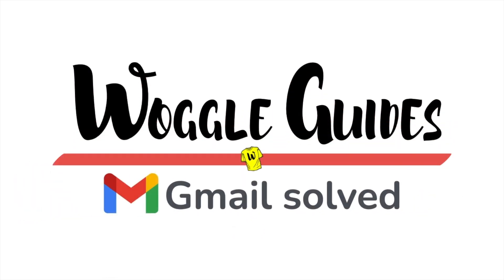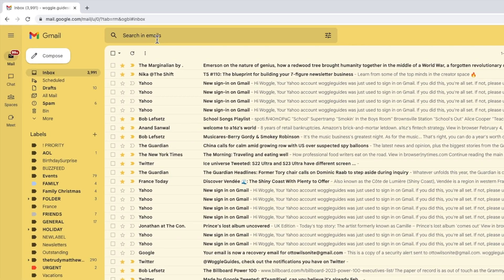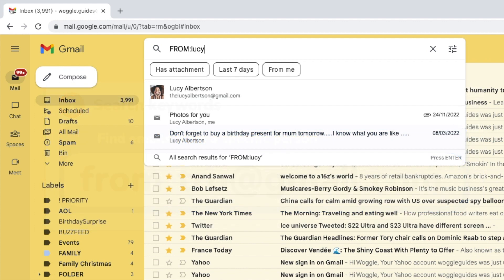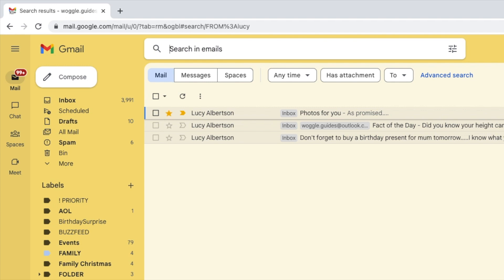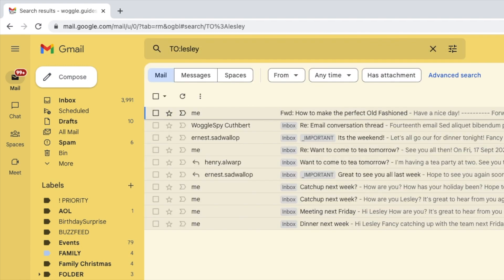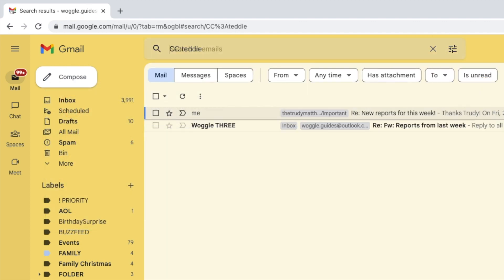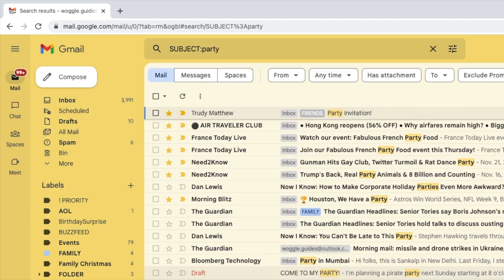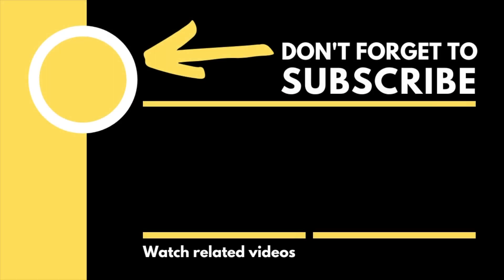Gmail keyboard shortcuts - Part 1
In this guide, I’ll walk through every search keyword available in Gmail and explain how you can use them to find any emails in Gmail.

🕔  Key Moments
00:00 | Introduction
00:16 | Every Gmail search keyword explained
02:42 | Wrap up

🔎  Useful links
See more info on the keywords available to you in Gmail in this article from the Google Support Center - ‘Search operators that you can use with Gmail’ -